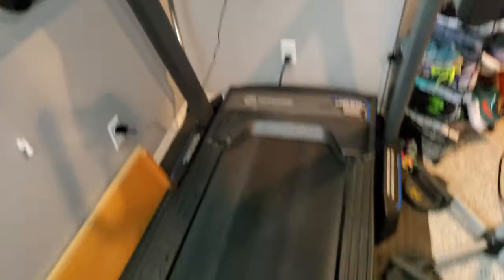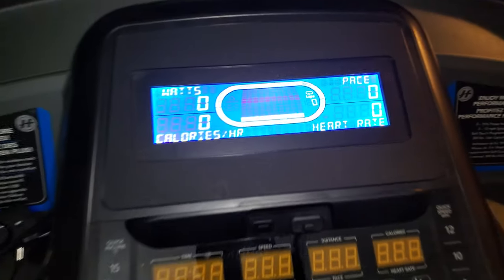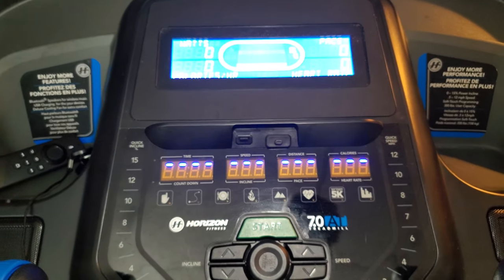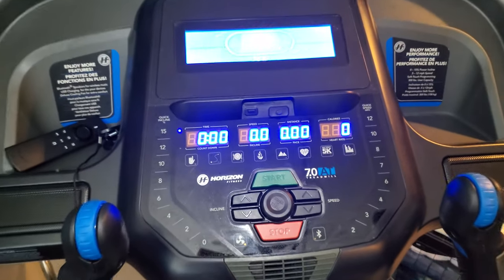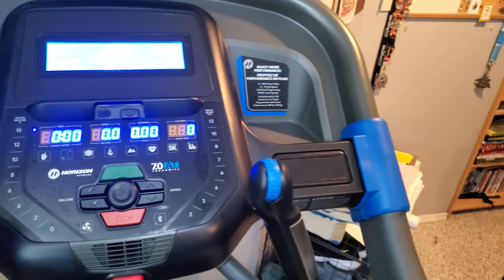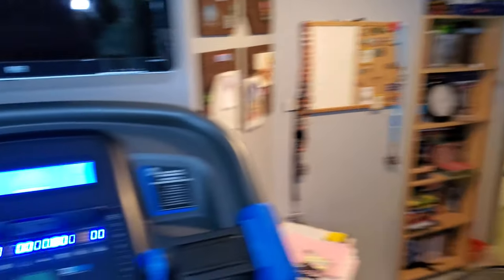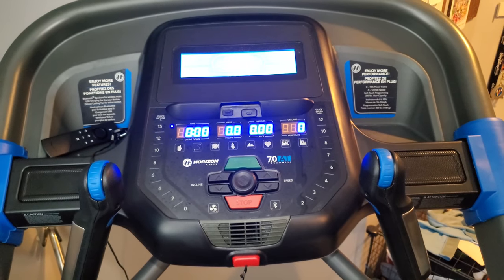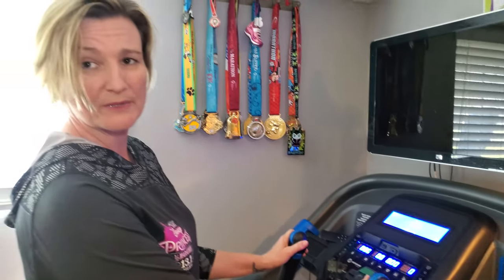Horizon 7.0 AT treadmill - Review after 7 weeks of use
Horizon 7 0 AT treadmill - 7 weeks of use review - long term review - We have had this treadmill for 7 weeks now and have put on over 450 miles - how is the treadmill? Any issues? How good is it? Are we happy? Would we recommend it?

We are definitely happy with the treadmill so far with no significant issues.

Outro: Far Away (Sting) by MK2

NordVPN is super easy to use with apps for all major platforms including computers and phones. Fast to get started with fast connection speeds.

to get discounts on plans and additional months free!

The above is an affiliate link so if you decide to sign up through it, it won’t cost you any more and we will get a bit of money back which will really help out the channel!